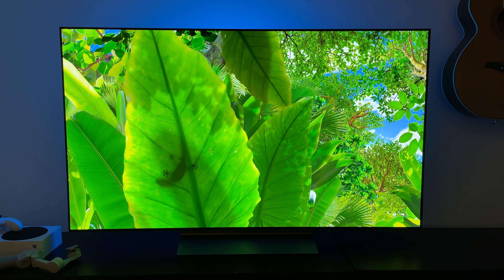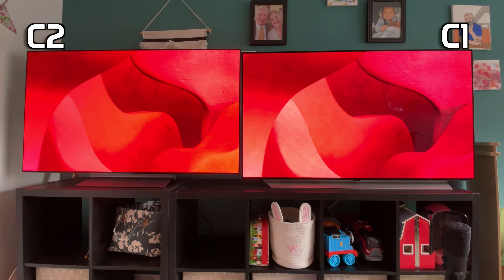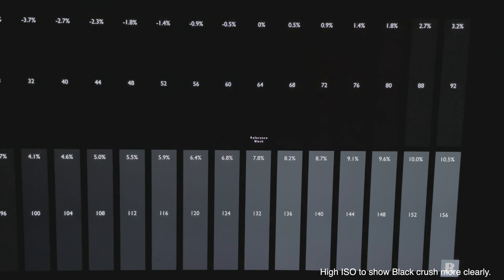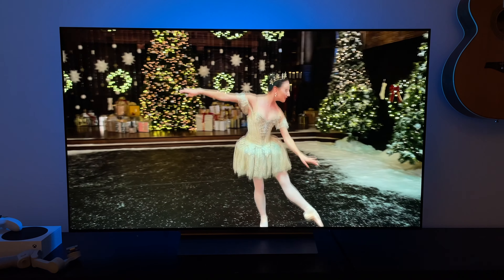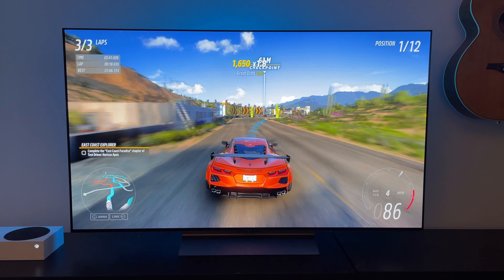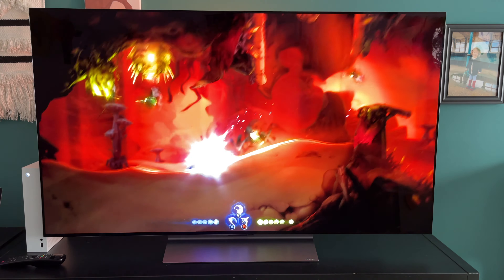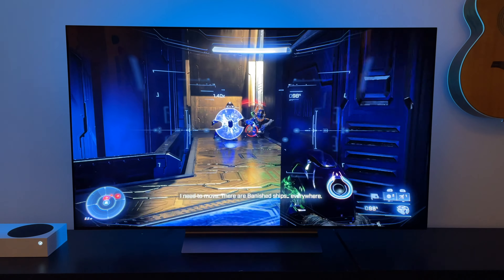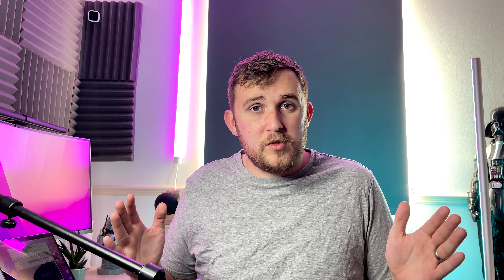LG C2 55 inch Review - Motion Test, Evo brightness and more!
I've got the 55" LG C2 OLED to review and wow it is different.
In this video We Look at Motion on the LG C2, and go into a bit more detail on the real upgrades.

0:00 - Introducing the LG C2 55inch
0:41 - How has the LG C2 design changed?
2:29 - WebOS on the LG C2
2:39 - Is the LG C2 Brighter?
3:35 - How good is the LG C2 picture?
5:44 - Motion on the LG C2?
7:24 - Gaming on the LG C2?
7:49 - The LG C2 Just works!